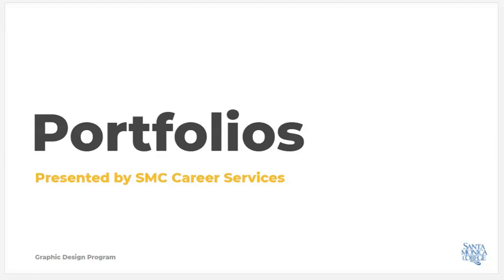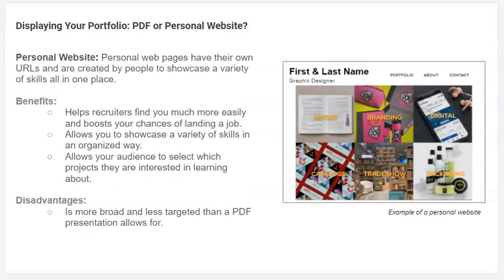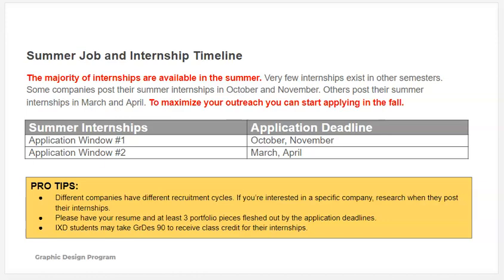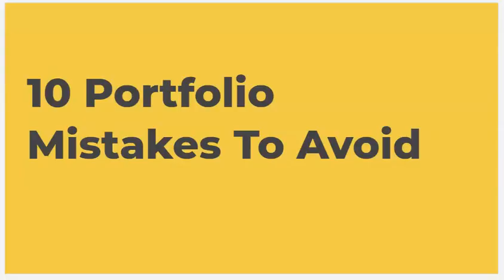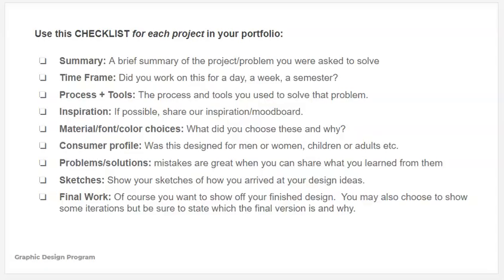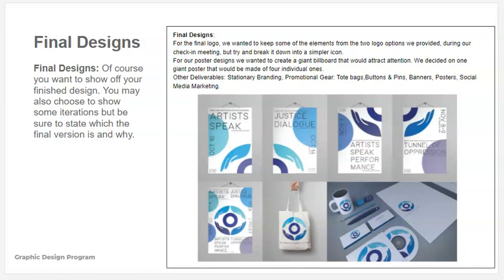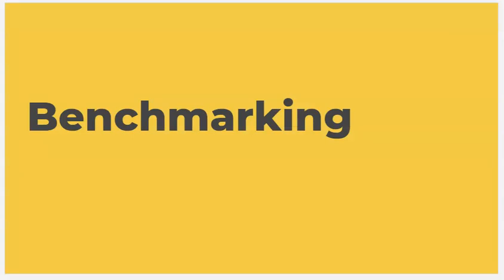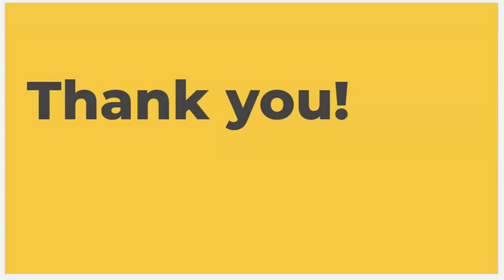SMC Interaction Design and Graphic Design (Portfolio)